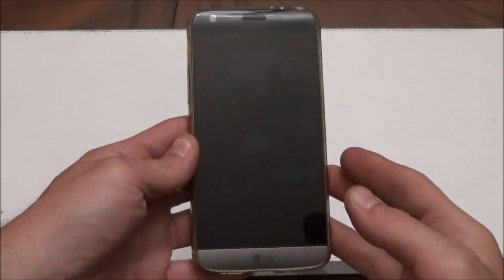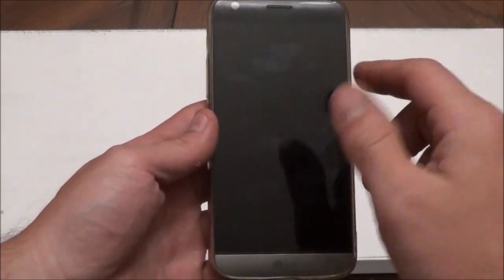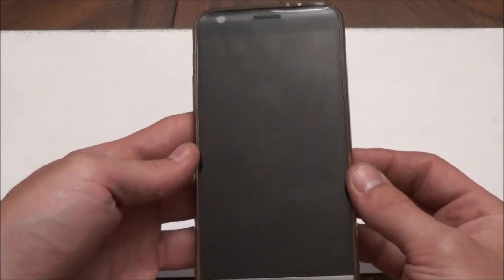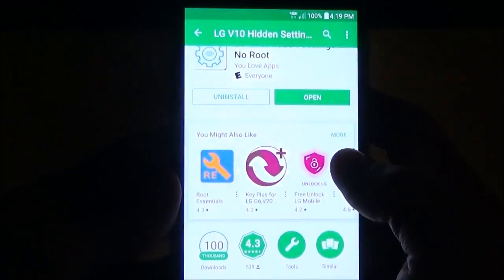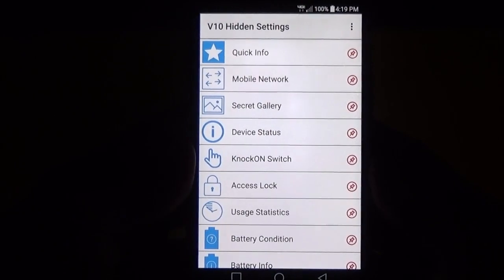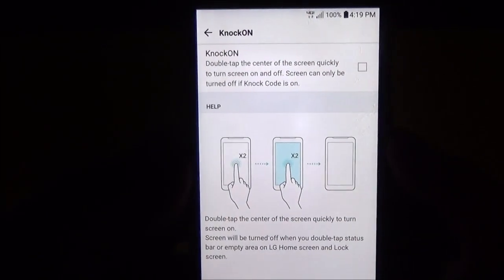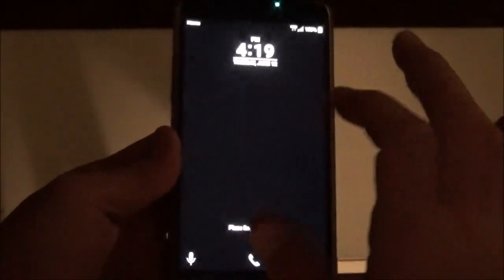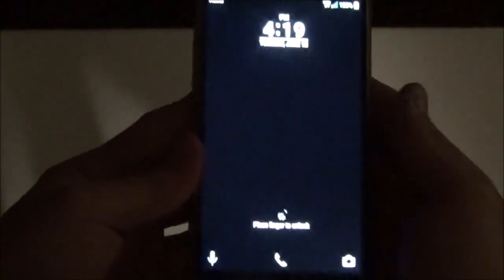LG G5 Double Tap to Wake Screen Stopped Working *FIX*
People were saying this is a burned out proximity sensor and a hardware problem, that is not the case. A simple software toggle will bring it back. I wish I knew what turned it off. The only thing I changed was I started using Do Not Disturb mode when I had never used it before.